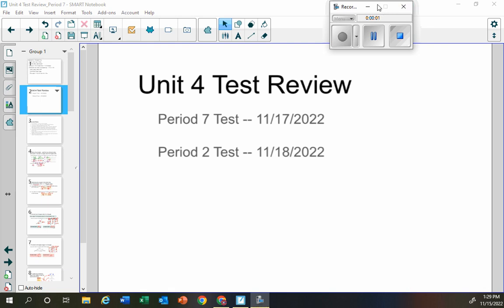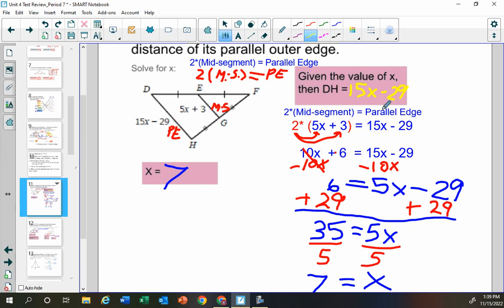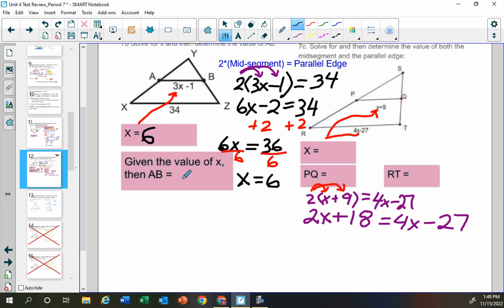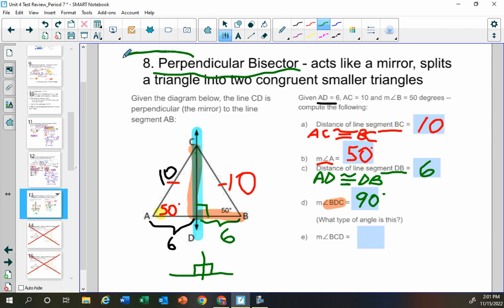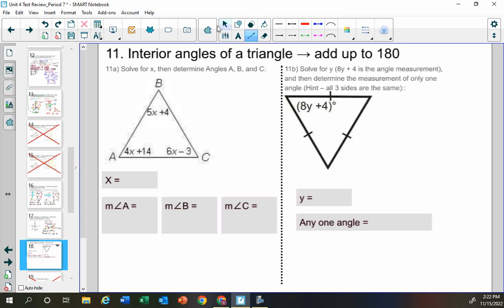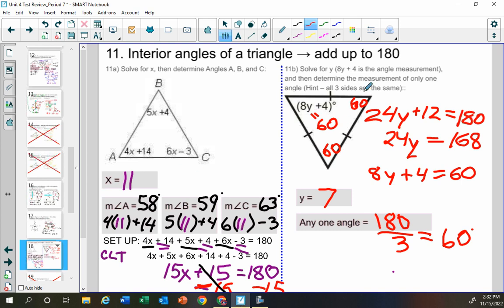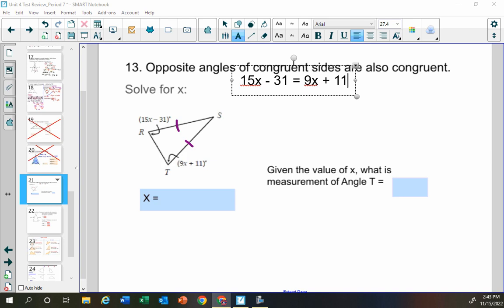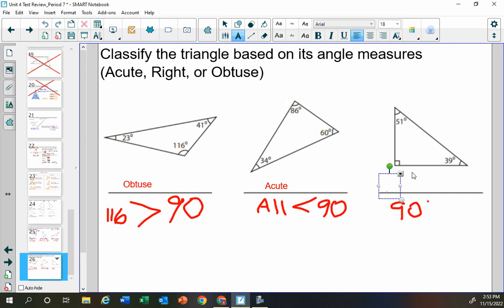Unit 4 Test Review -- Part 2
Topics covering the Unit 4 Test